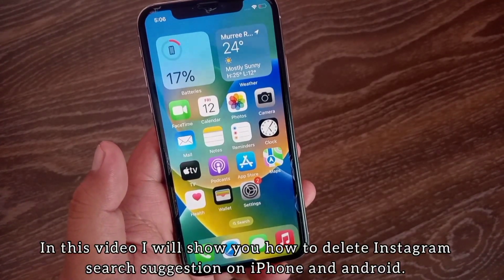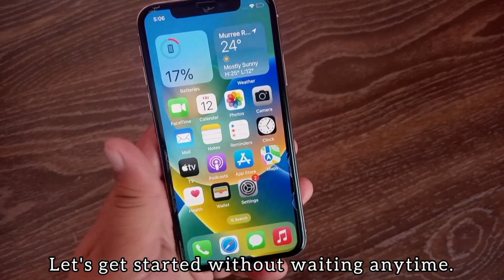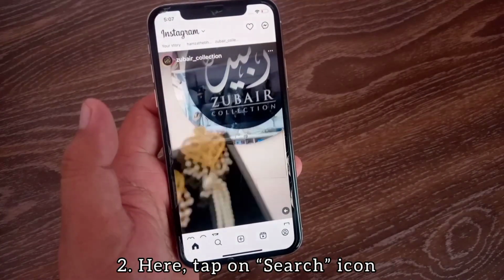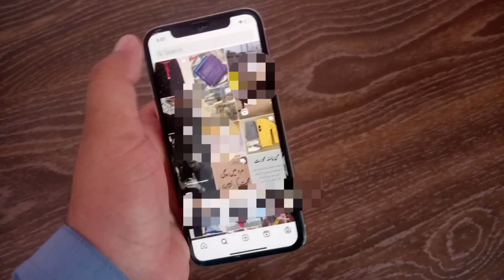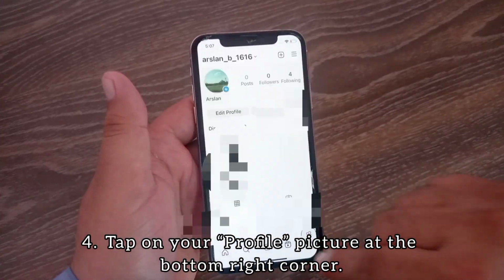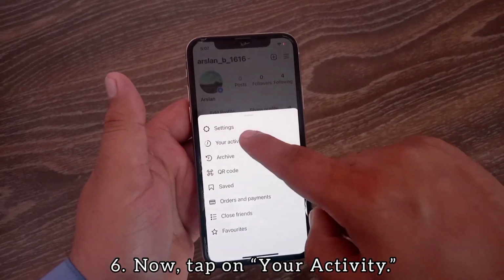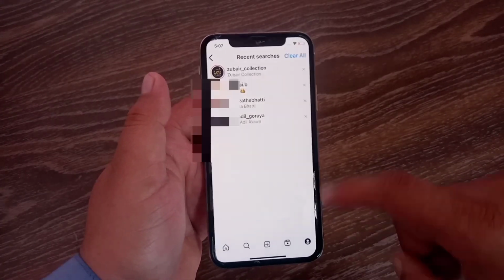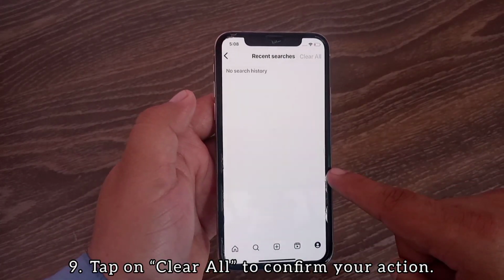How to Delete Instagram Search When Typing | Delete Instagram Suggested Search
In This Video You Will Learn How to Delete Instagram Suggested Search When Typing on iPhone and Android Phone